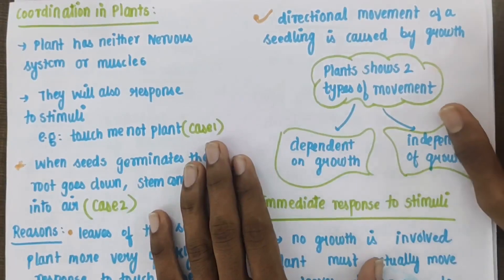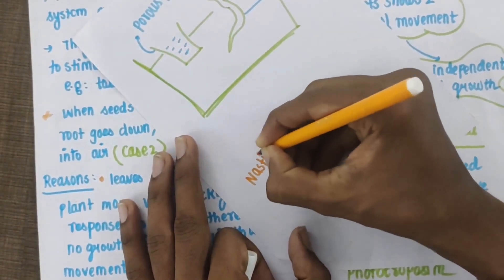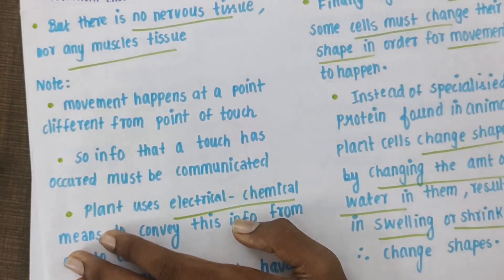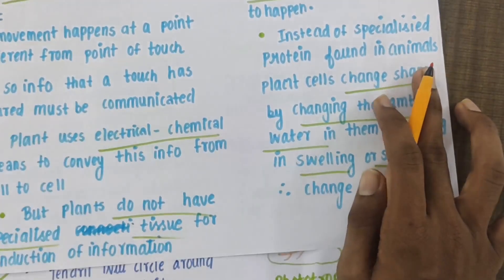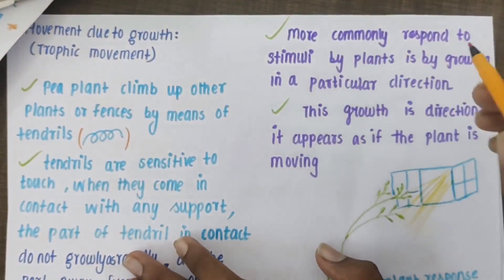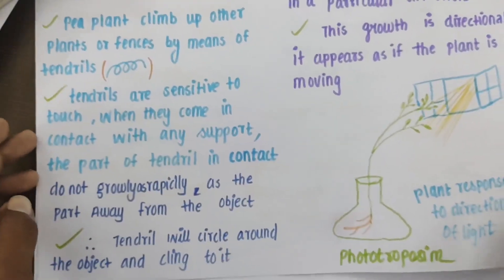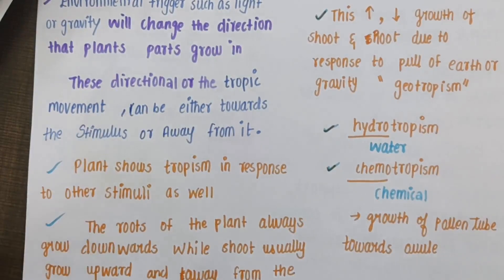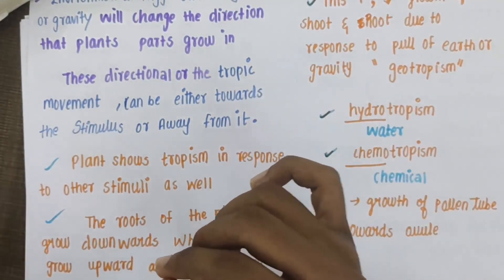CBSE class10 science chapter 7 control and coordination in plants nastic and trophic movement part 4